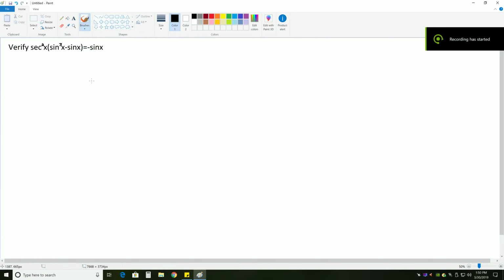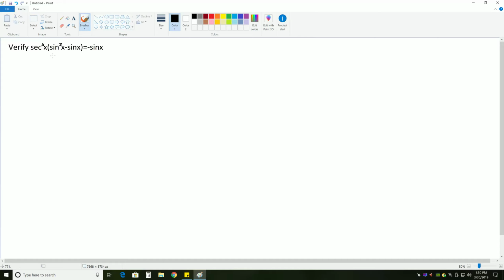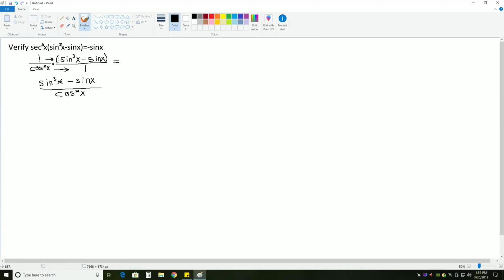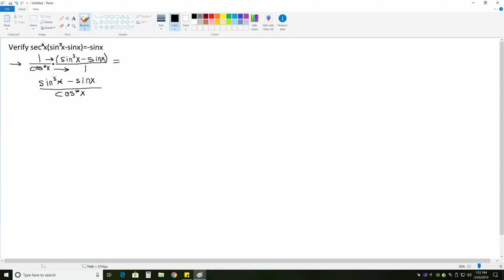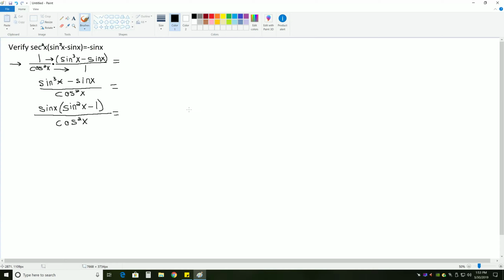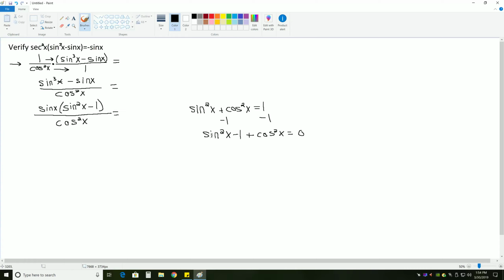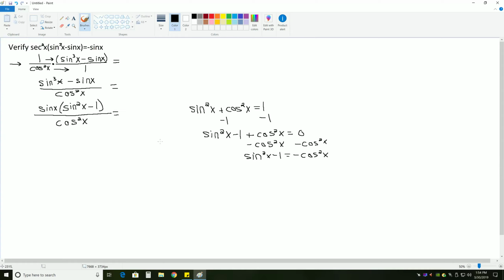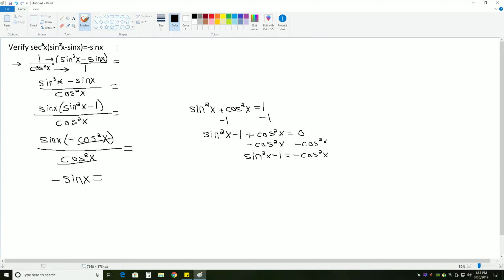Precalculus Ch. 7.1: Verifying Identities Example 2